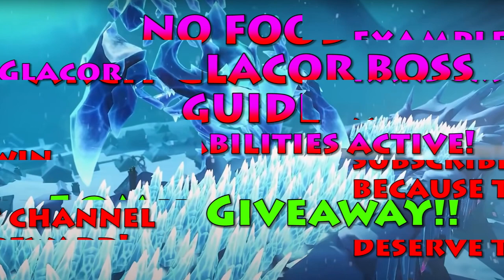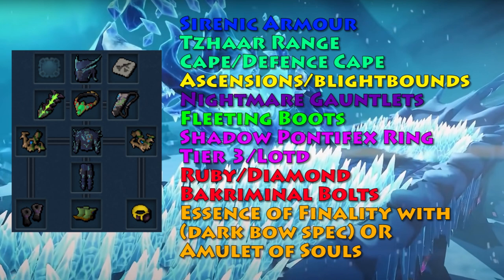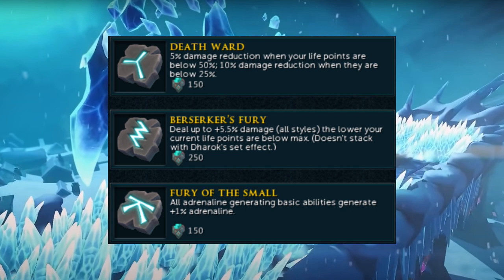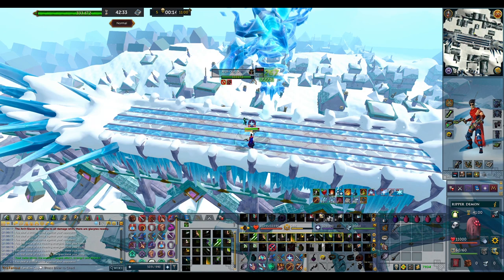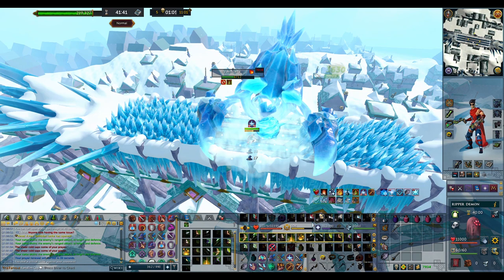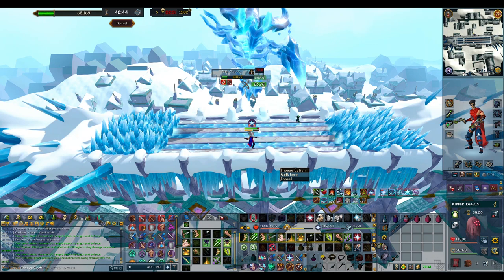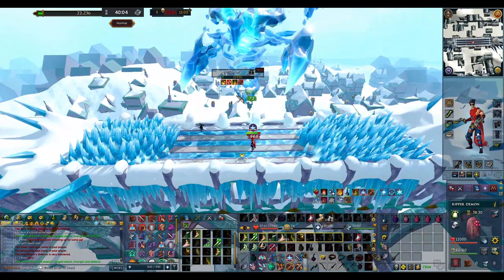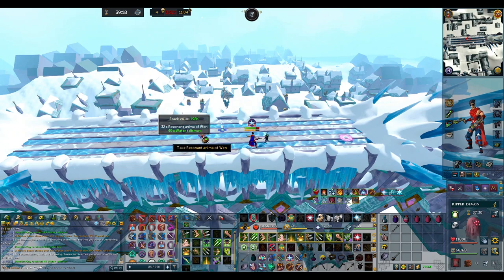Arch-Glacor Wen No Food Guide For Beginners [Runescape 3]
Hello! this is a basic guide on how to kill the Arch-Glacor Wen with all of the boss mechanics active to unlock hard mode! There will be an updated guide and a Hard Mode guide coming soon!!!